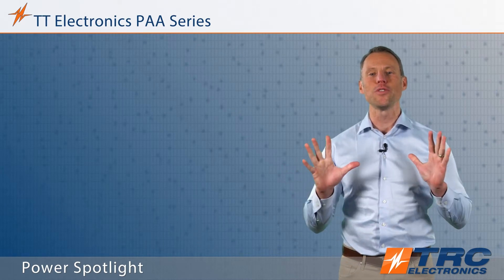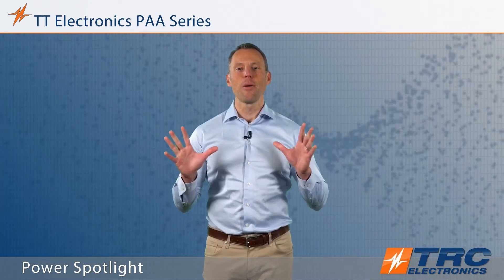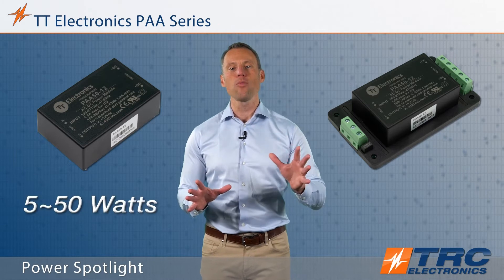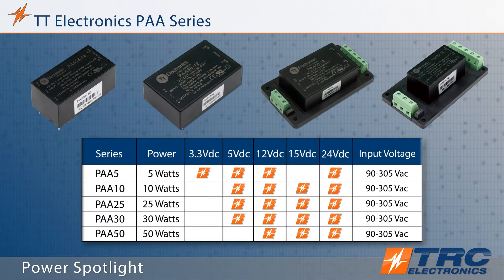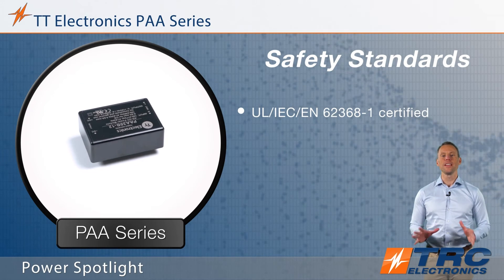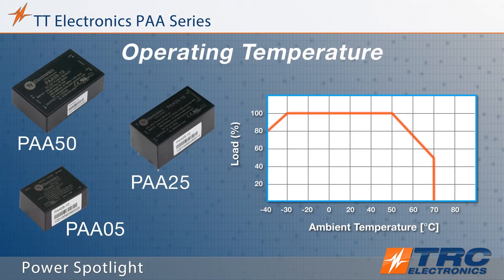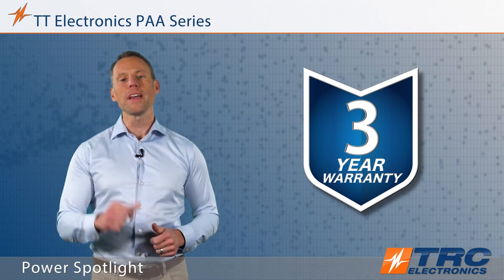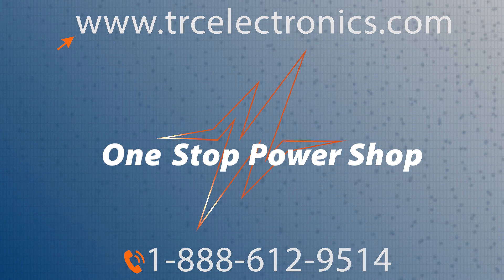TT Electronics PAA Encapsulated Power Supplies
Introducing the PAA Series from TT Electronics! These compact encapsulated power modules are designed to support numerous industrial applications and are ideal for space-constrained applications. They are available in encapsulated PCB mount and encapsulated with screw terminal connections. The PCB mount version is available from 5-50 watts and the screw terminal version is available from 25-50 watts.

The PAA models offer common output voltages from 3.3 volts dc to 24 volts dc and accept a wide universal input range from 90-305 Vac. These power supplies are certified to the latest industrial safety standard UL 62638-1 to satisfy both the information technology and audio visual markets. These power supplies are also EMC compliant, without any additional components, assuring there is no interference with other devices in the vicinity.

These power supplies are supported by a TT Electronics 3 Year Warranty.